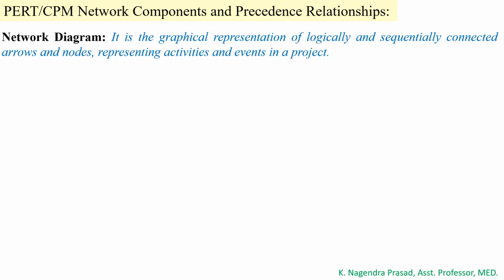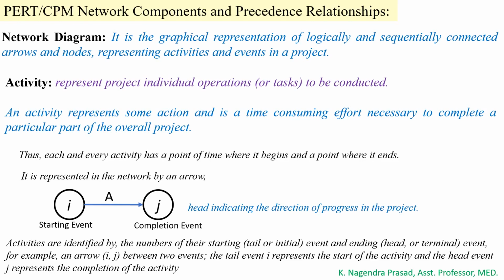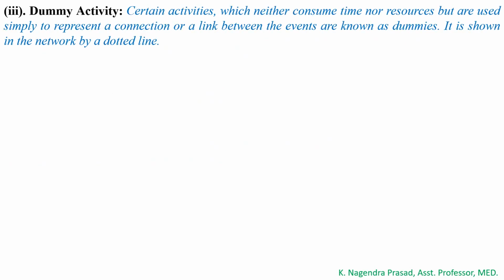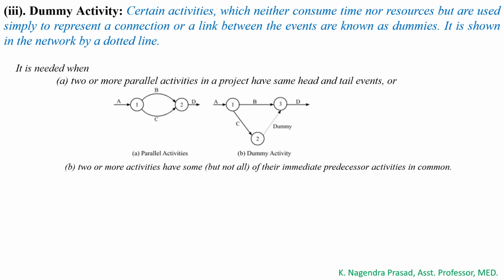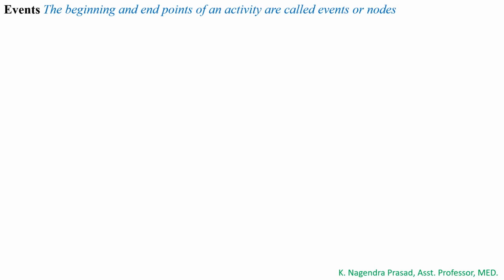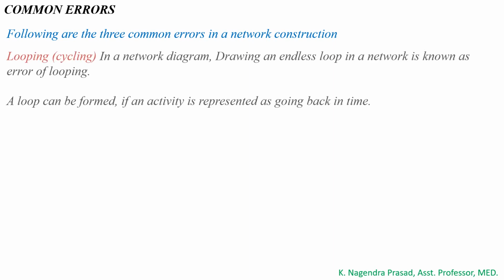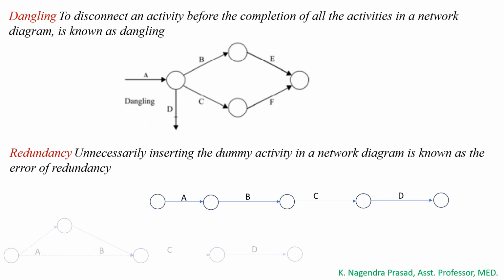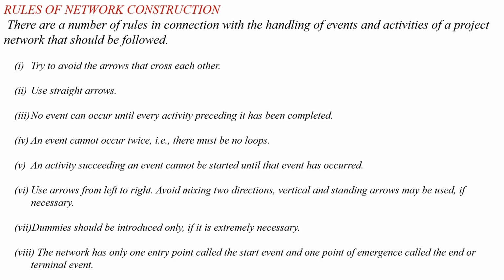Basic Terms in Network Diagrams | PERT & CPM Made Easy | MBA | GATE | SSC JE | Lecture-2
In this video, we will learn the Basic Terms used in Network Diagrams in Project Management, which are very important for understanding PERT (Program Evaluation and Review Technique) and CPM (Critical Path Method).

Network diagrams are widely used for planning, scheduling, and controlling projects. To understand these techniques clearly, it is essential to know the fundamental terms such as Activity, Event (Node), Dummy Activity, Path, Critical Path, and Slack.

This lecture explains all these concepts in a simple and student-friendly way, making it easier for Mechanical Engineering students and aspirants preparing for GATE, SSC JE, and other competitive exams.

📚 Topics Covered in this Video:

What is a Network Diagram?

Activity in Project Management

Event (Node)

Dummy Activity

Path and Network Path

Critical Path

Slack / Float

🎯 Useful For:

B.Tech Mechanical Engineering students

Students preparing for GATE / SSC JE / PSU exams

Beginners learning Project Management

📌 About the Channel:
The main aim of this channel is to provide free education for engineering students. The videos are helpful for University exams, GATE, SSC JE, and other competitive exams. I also explain Mechanical Engineering concepts and previous exam questions in an easy way.